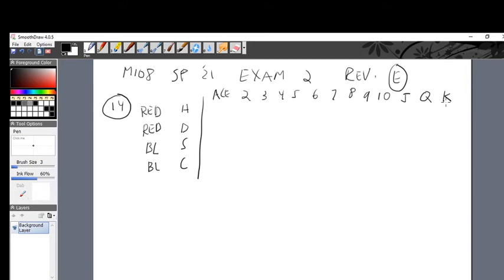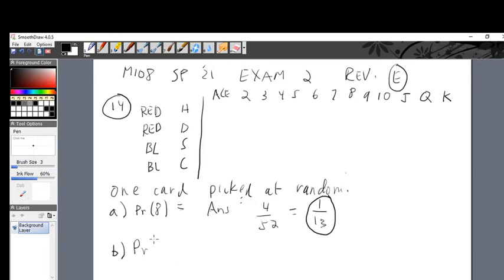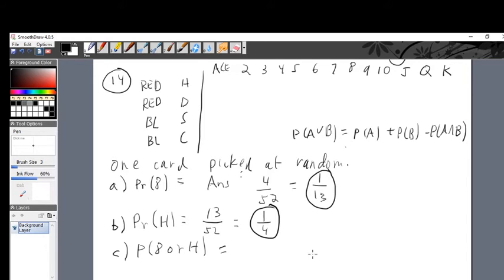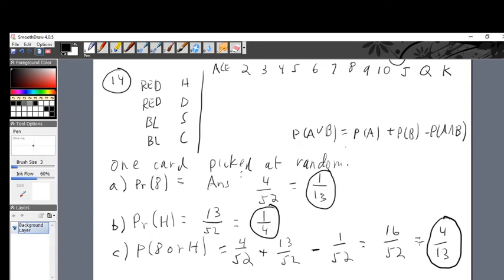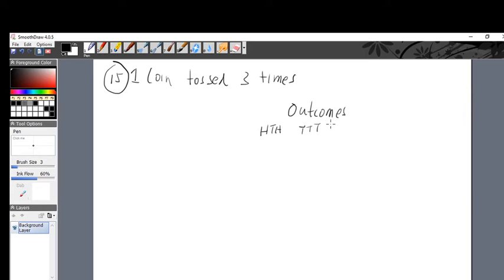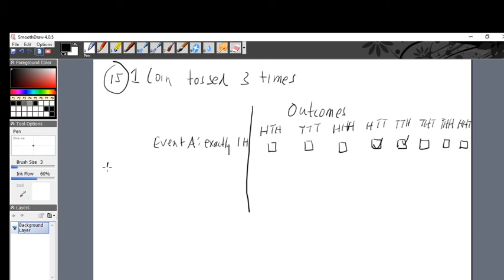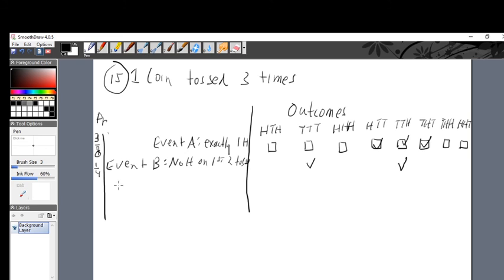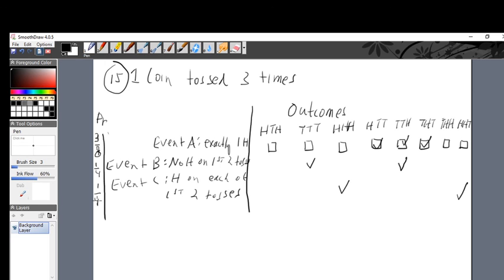M108 SP '21 EXAM 2 REVIEW E